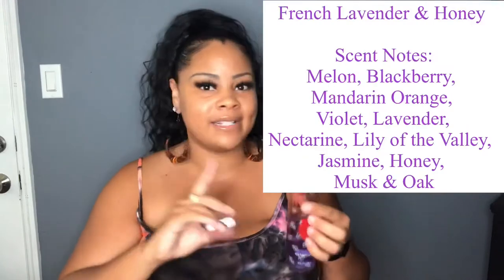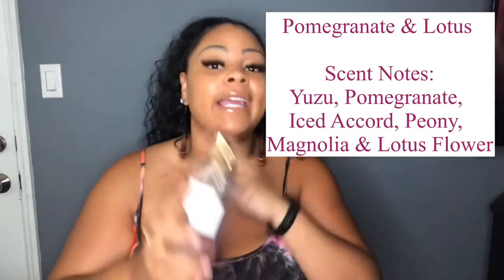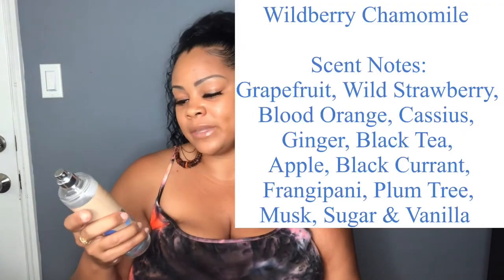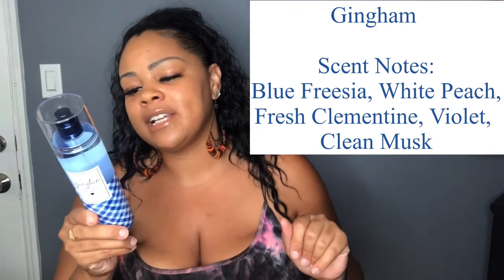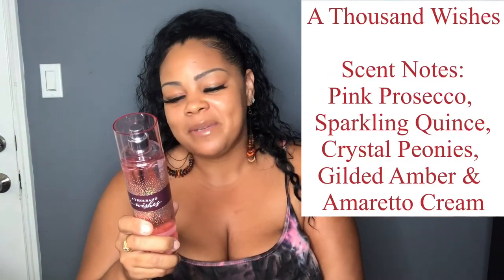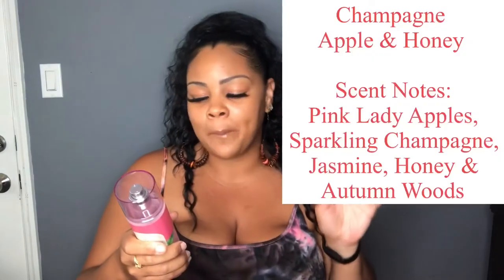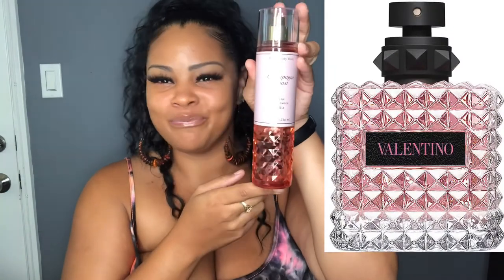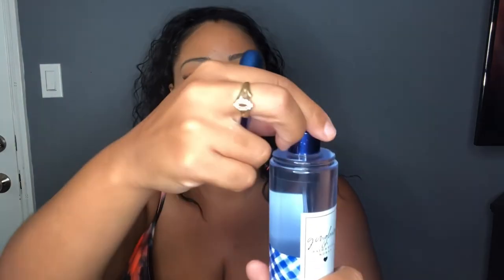MY MOST COMPLIMENTED BATH AND BODY WORKS SCENTS!!!! SMELL AMAZING ALL DAY LONG!!!💙 💙 💙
Heyyyyyy my lovebugs!!! I wanted to share with you all some of my most complimented (and some of my very favorite) fragrances. I get sooooooo many compliments on all of the scents in this video!!! They smell amazing and are soooooo addictive!!! You're guaranteed to turn heads (and noses 😊)!!!💙💙💙

Drop me a 💙 when you have watched the video!!!

JLovely's Fab Finds